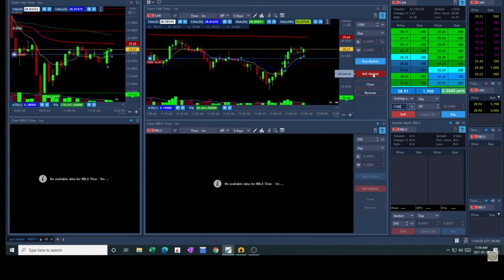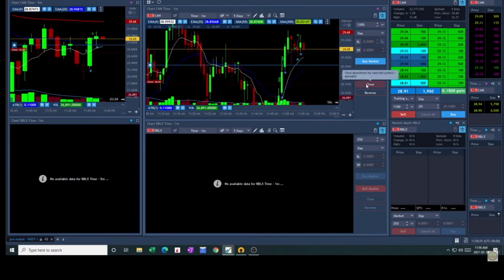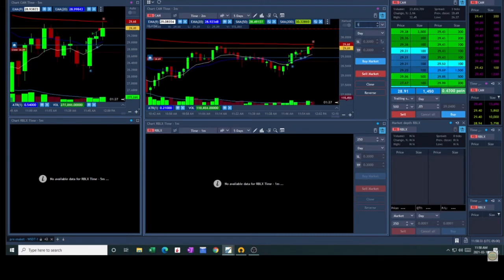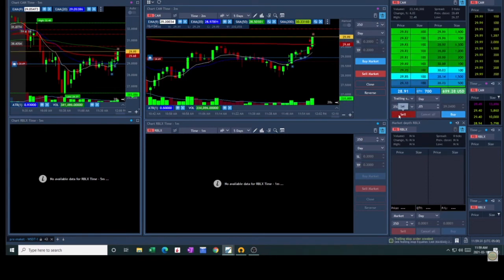CAN LIVE Trade March 10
This live trade will tell you how to trade afternoon trade. You will learn how to build up the position, add and take partials

We got some excellent Tradenet Funded Account Offer